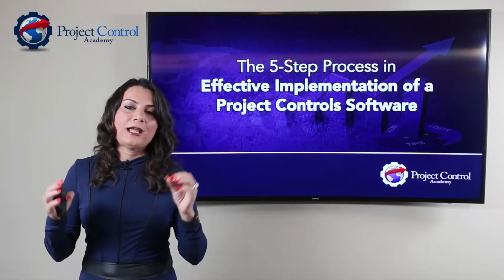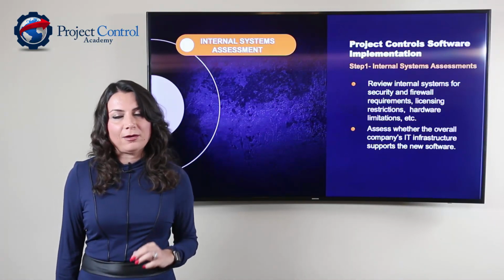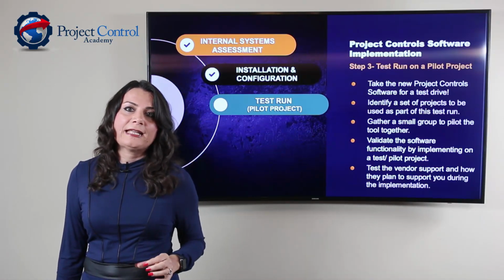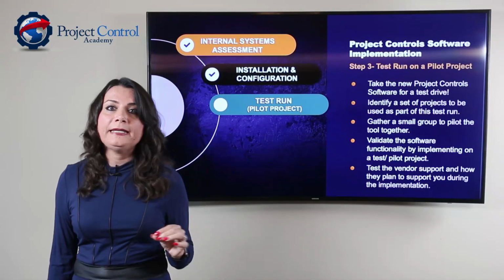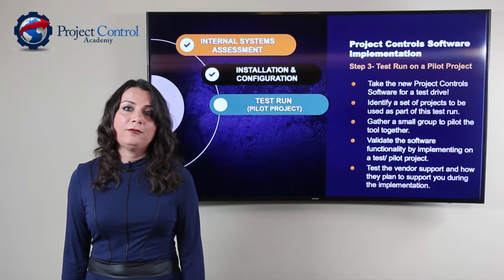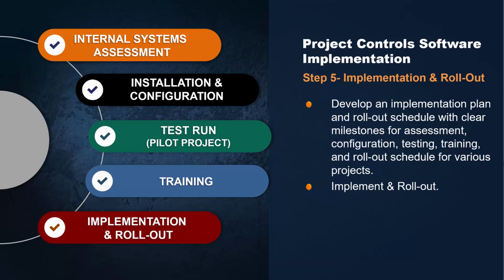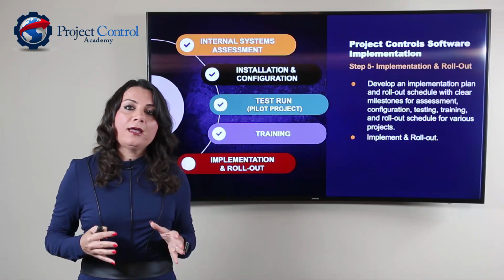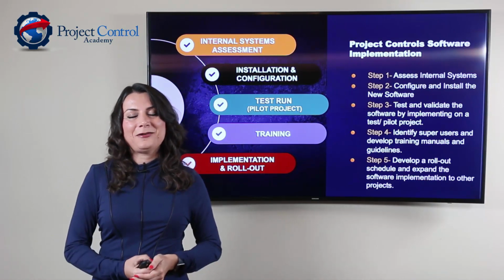The 5 Step Proven Process in Project Controls Software Implementation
The 5 Step Process in Effective Implementation of a Project Controls Software
➡️ Get free video training series on "How to Succeed in Project Controls and Grow Your Career"
➡️ Take your career to the next level of success via comprehensive online training programs in Project Controls

Have you ever been involved in Project Controls software implementation?
What steps do you need to follow to ensure having an effective Project Controls software implementation before you roll out the software to all the projects you are managing?
Check this video to discover the 5-step process that you need to follow to ensure you have an effective Project Controls software implementation.

Get the full video training, summary, transcript, podcast link, mp3 download, shareable quotes, and other posts related to this episode and topic

For more resources on this topic, please check:

➡️The Top 20 Project Controls Software You Don't Want to Miss
➡️How to Select The BEST Project Controls Software For Your Organization @
➡️Top 5 Features to Consider in Your Project Controls Software Reviews @
➡️AACE® International Recommended Practice No. 94R-18- COST CONTROL SOFTWARE REQUIREMENTS

➡️Learn How to Succeed in Project Controls and Grow Your Career [ free video training series]

FOR DAILY RESOURCES ON PROJECT CONTROLS
CONNECT WITH SHOHREH & PROJECT CONTROL ACADEMY:

ABOUT THE INSTRUCTOR, SHOHREH GHORBANI

Shohreh Ghorbani is an internationally recognized program developer and instructor in the field of Project Controls. As the founder and director of Project Control Academy, the leading provider of comprehensive and practical trainings in project controls and earned value management, Shohreh has served thousands of professionals to take their project controls skills to the next level. With her impressive track record in teaching and years of hands-on experience on a broad range of project control technical areas in various industries, clients have acknowledged Shohreh as a subject matter expert and passionate trainer who transfers the knowledge of project controls in a simple and understandable manner. Shohreh is a licensed project management professional (PMP) recognized by the Project Management Institute (PMI) and a professional member of the American Association of Cost Engineers (AACE). She holds a Master of Science in Industrial Engineering.

ABOUT THE PROJECT CONTROL MASTERY VIDEO SERIES

The Project Control Mastery is a free video training platform on ProjectControls, where you learn how to master your skills and knowledge in Project Controls and grow your career to the next level of success.